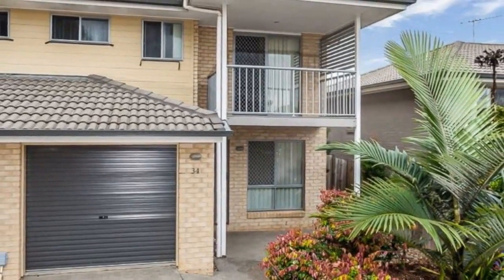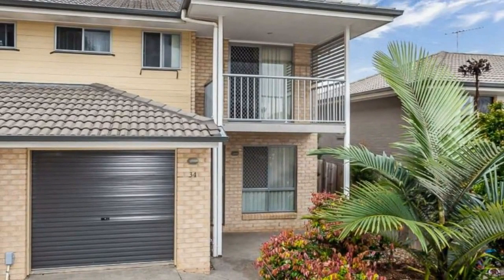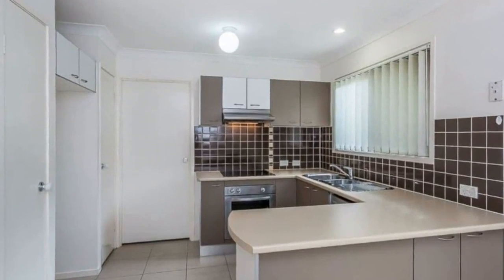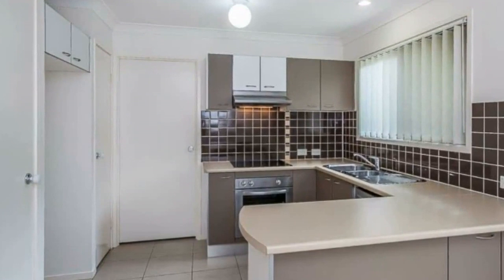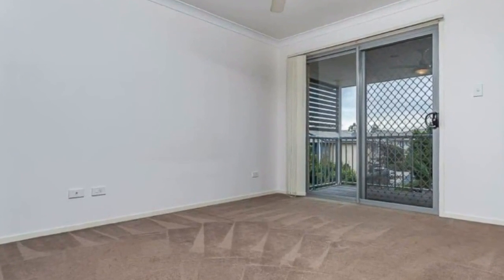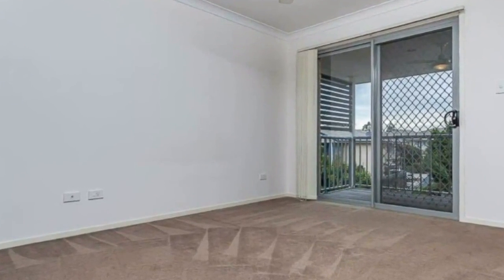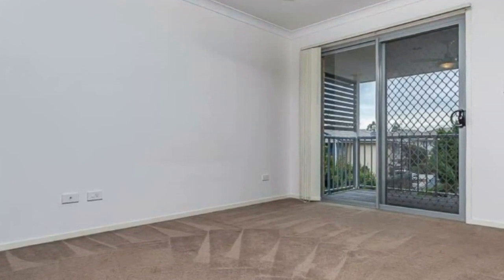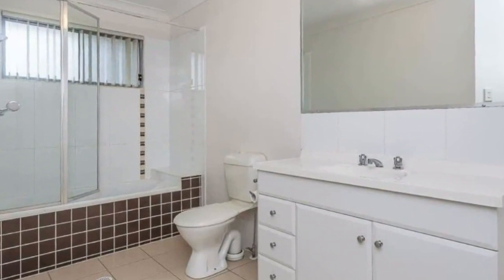34/113 Castle Hill Drive Murrumba Downs, Queensland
Space, Privacy & Convenience in all one!! - ** Inspection Code for this property is: 1690. Please apply online for pre-approval or call our office to be emailed an application form. From here individual Inspections can be arranged **

Does this property tick your boxes of Must Have's?

Air-conditioned Downstairs Living and Master Bedroom!! Which is rare in these townhouses.
This great 2 storey townhouse situated in  "Murrumba Park".

Other features include:
INGROUND POOL & BBQ area in the complex
* Security screened throughout
* 3 generous size carpeted bedrooms all upstairs equipped each with ceiling fans and wardrobes that include both hanging space and shelving.
* Air Conditioned Main bedroom has its own private balcony for those hot summer days, ensuite and WIR, wow this wardrobe is generous in depth and space.
* Air-conditioned Open plan tiled living area downstairs
* Great kitchen with stainless steel appliances, Electric cook top & dishwasher included together with full length pantry.
* Overly generous size bathroom with Shower over Bath!!
* Separate laundry to allow for space and convenience.
* Additional toilet downstairs for added convenience
* Additional under stairs storage!
* Fully fenced Outdoor private patio & courtyard which catches the breeze in privacy
* 1 car lock-up garage with remote, with additional long driveway for extra parking
* Visitor parking right outside your door!
* Small Gym in Complex for residents use
* Foxtel connection

This complex  is located within convenient driving  distance to Murrumba Train station with direct services into Brisbane City & has easy access to the Bruce Highway with Brisbane Airport only 21 kms away.

Walking distance to Murrumba Downs shopping complex, which includes Coles, 7 day Medical Centre and Chemist,
with both State & private Primary Schools as well as Murrumba Downs State College nearby.

Small pets considered upon applications.

** For viewings you must register online **